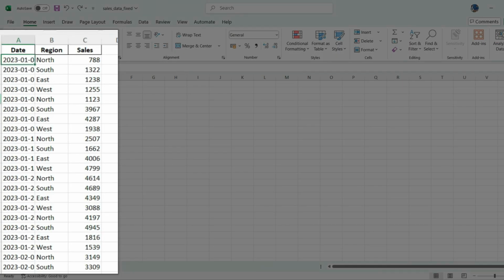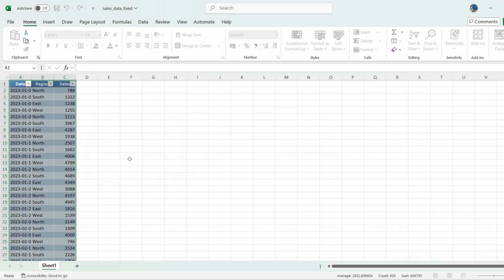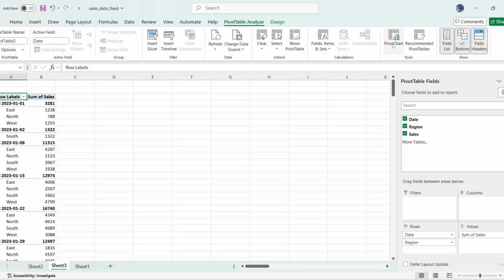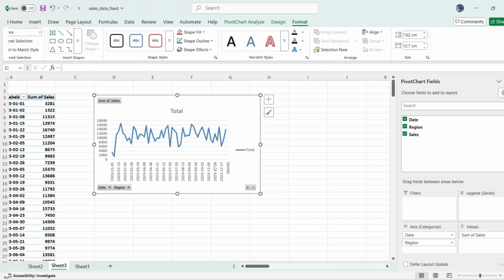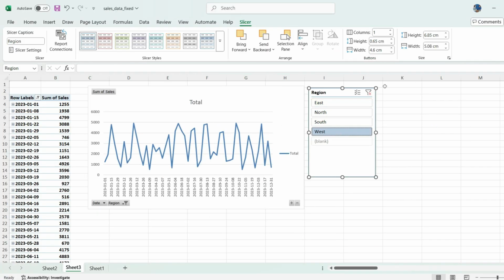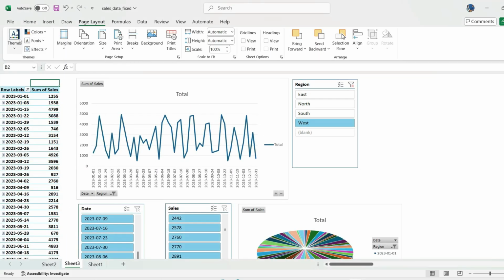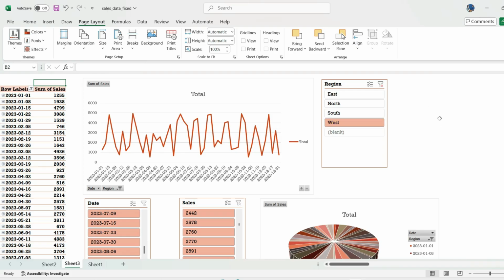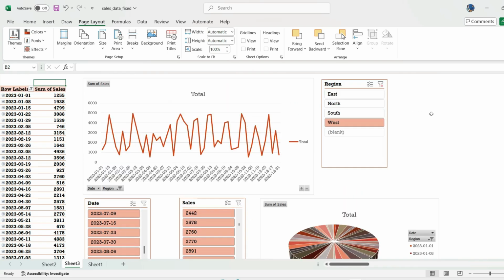Creating a Dashboard in Excel! Step-by-Step Tutorial!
Learn how to create a dashboard in Excel with this easy step-by-step tutorial! 🚀 In this video, you’ll discover how to build a professional and interactive Excel dashboard from scratch! Perfect for reports, data analysis, and business insights.

What you’ll learn:
✔️ How to set up your data for a dashboard
✔️ Using charts, graphs, and tables effectively
✔️ Tips to make your dashboard look professional and easy to understand

This Excel tutorial is ideal for beginners and anyone seeking to enhance their Excel skills. Works in Excel 2016, 2019, 2021 and above, and Office 365.